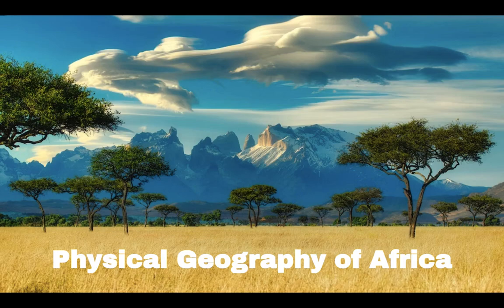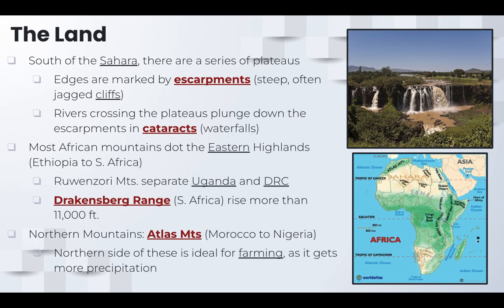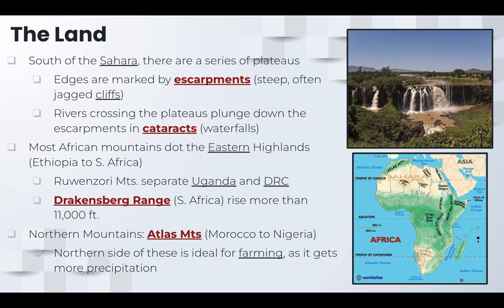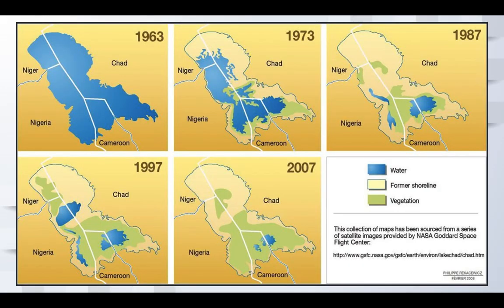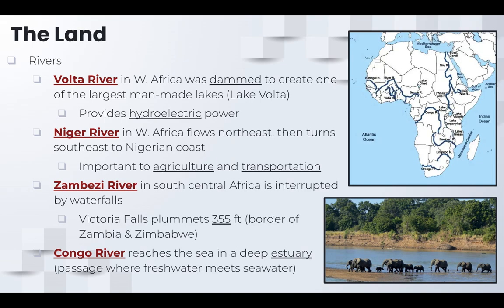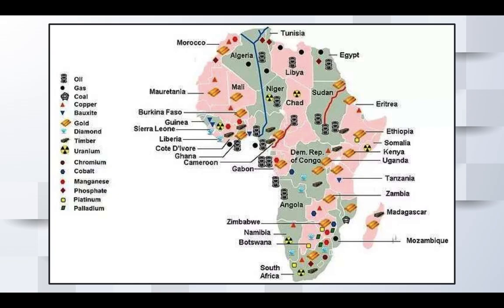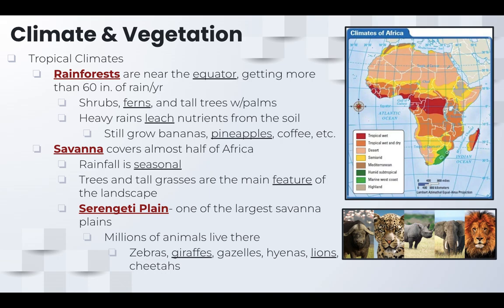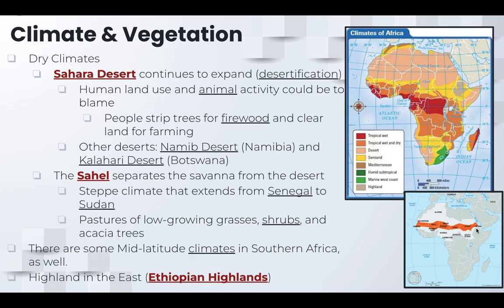Physical Geography of Africa